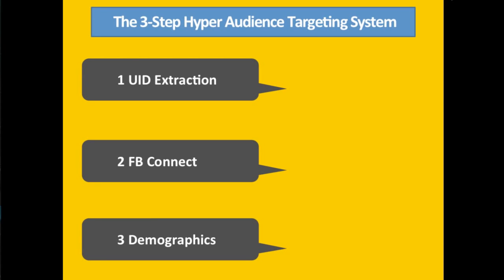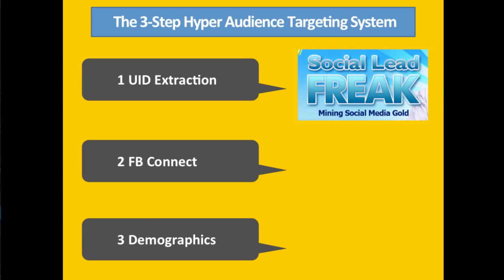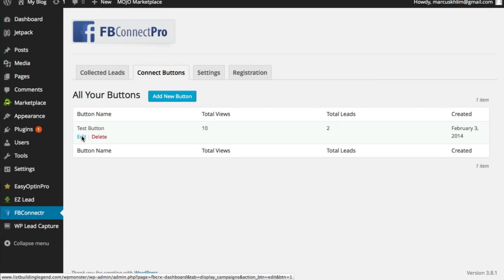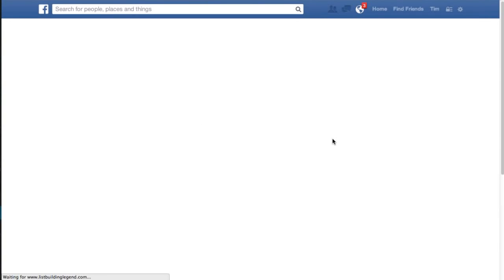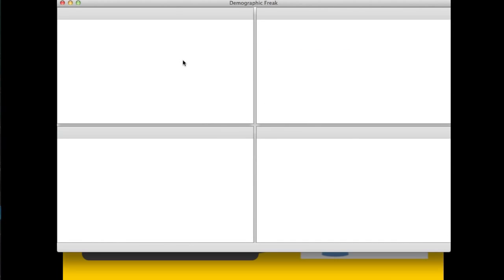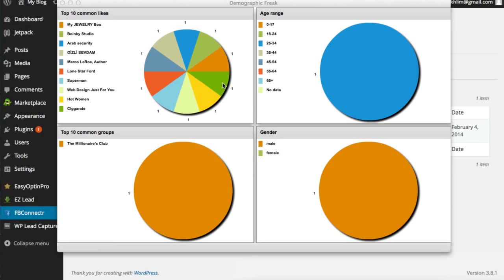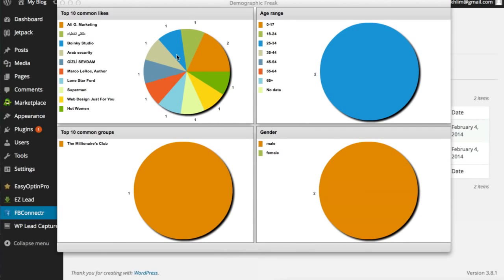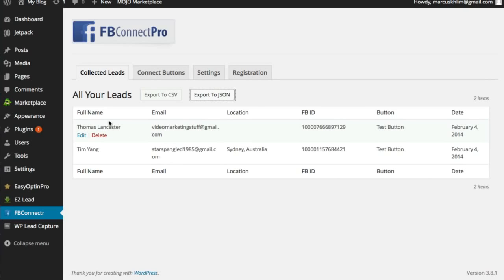The Hyper Audience Targeting System - Social Lead Freak, FB Connect, Demographic Freak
The 3 Step Hyper Audience Targeting System - Social Lead Freak, FB Connect, Demographic Freak.
Latest update 2.6 - New Feature!
You can now extract share UIDs from Facebook page posts.
Also get all your friends in one click AND show all their public, closed and secret* groups and extract uids from them!
Facebook Search on Steroids
Here's just a handful of ways you can search and profit from red hot leads on FB:
Pull up all Facebook pages for the keyword you want, sort and filter by the number of likes to find those pages with few likes, and then offer them your like-boosting services
Search posts on Facebook to find people who are in immediate need of you and what you sell. People who post things like 'I need a new website design' are people who are already looking for what you have to offer.
Extract member ids of people from relevant groups, active users of fan pages and people who've attended events. Seriously, how can you get more targeted than this - people who are attending an event tend to be very passionate. And what's more, you can use these ids in conjunction with...
Facebook's Secret Weapon
The Power Editor is Facebook's secret weapon for marketers. This tool lets you build highly targeted custom audiences that are highly responsive and precisely pinpointed, by importing the user ids that you've extracted from the methods above.
Listen up - this is by far the most powerful way to build a highly responsive audience in your niche and target them with FB ads. At this point in time (latter half of 2013), the sky's the limit in what you can do with this - and Social Lead Freak is the ticket to let you tap into this unlimited goldmine potential.
Because of this unparalleled level of targeting, you can finally put any fears you may have had about Facebook advertising to rest.
Or, if you simply want to double your CTR and cut your CPC in half...The Member IDs Social Lead Freak pulls can do that for you.
See - it's like the old Google PPC wild wild west days again, because targeting only the Member IDs that Social Lead Freak generates is the fastest, easiest, cheapest way to get high CTR at low CPC.
So if you've ever wanted to advertise on Facebook, or if you want to pay less for your Facebook ads, now is the time with Social Lead Freak.
You'll be able to directly target your ad campaigns in a way previously unheard of...